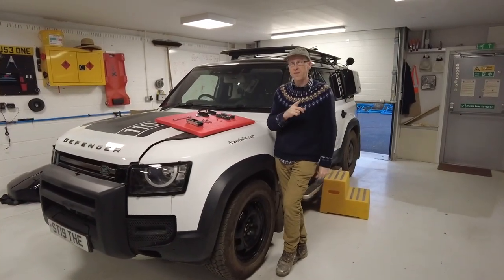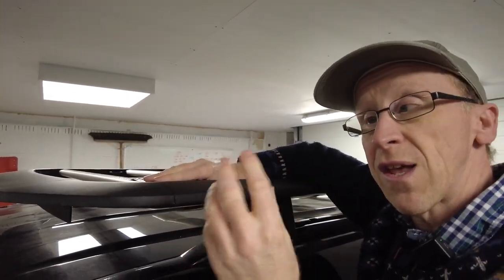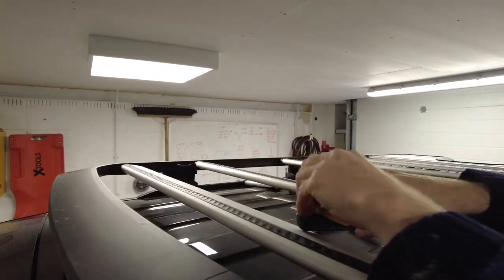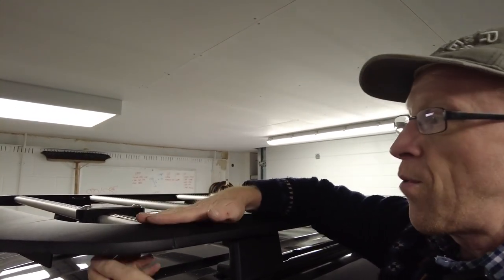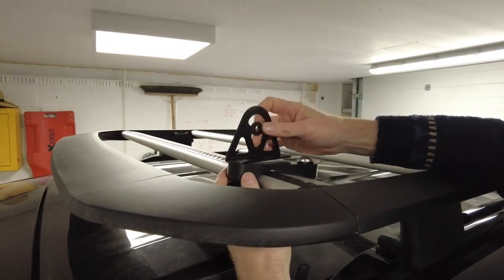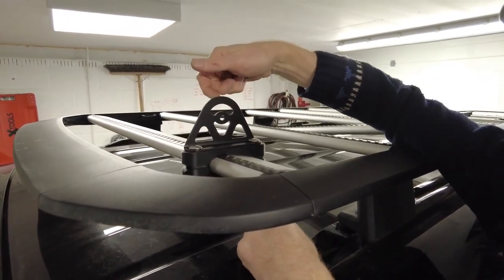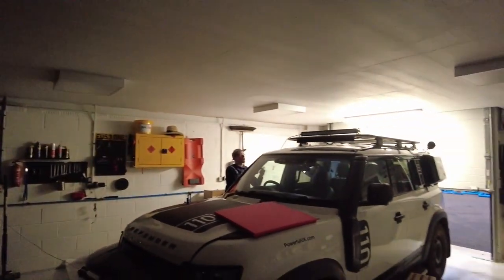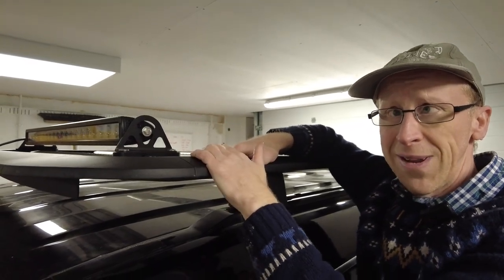Roof Rack Light Bar Mount / Bracket for New Land Rover Defender L663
This video takes a look at our new design of roof rack mount bracket that can be used as lateral location for roof loads or even as a light bar mounting plate. This is shown in our new Land Rover Defender L663 but could also be used with our mounting clamps on other vehicles.